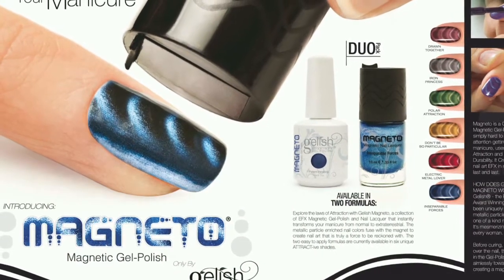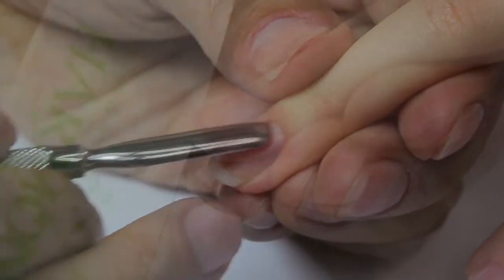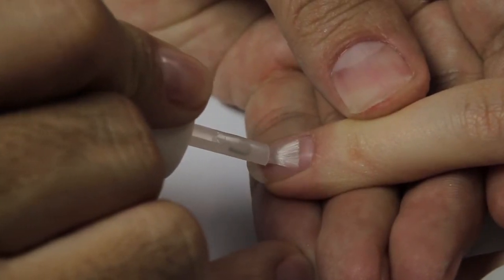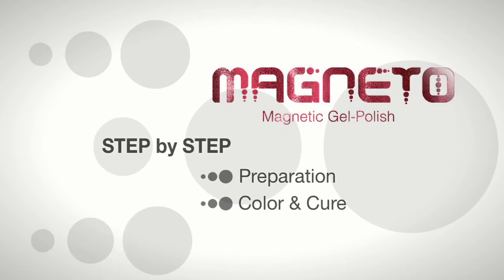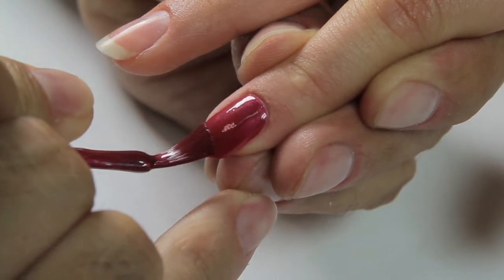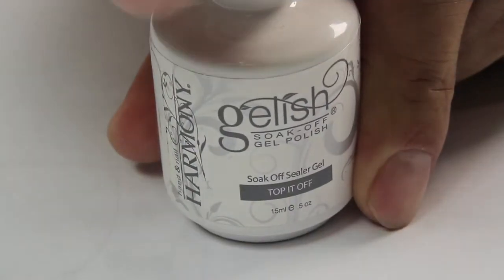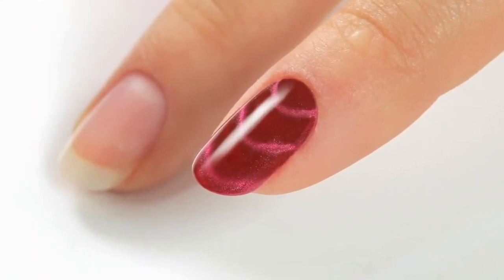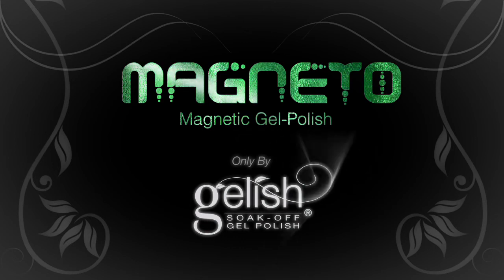Harmony Gelish MAGNETO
Harmony Gelish Magento